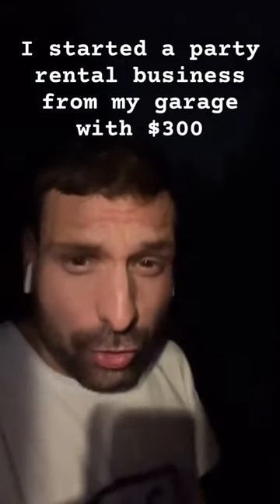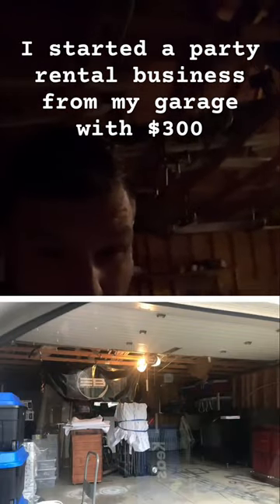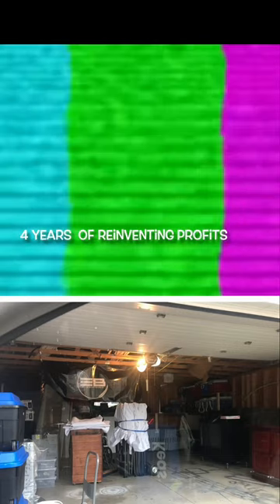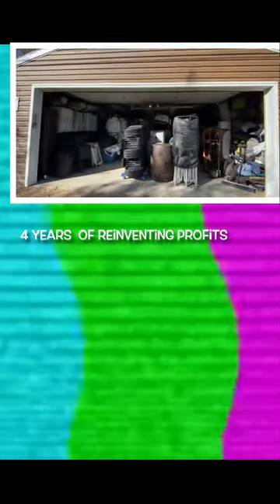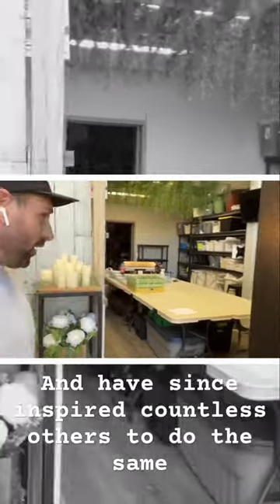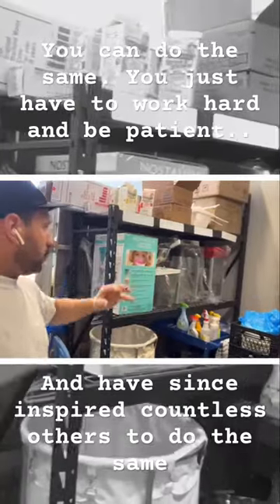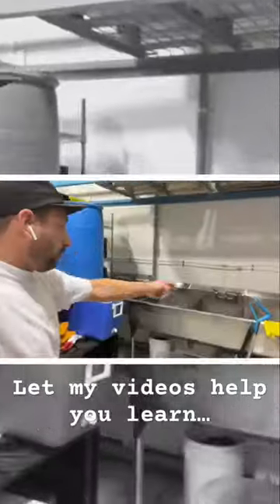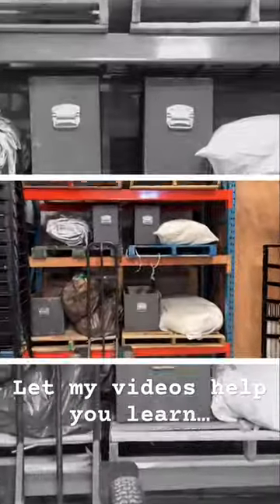$300 - Half A Million /yr